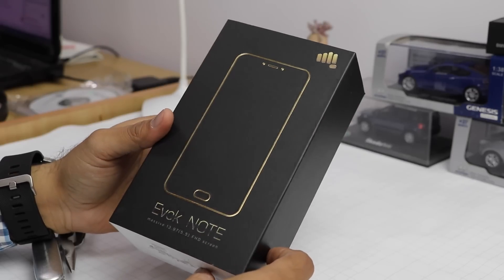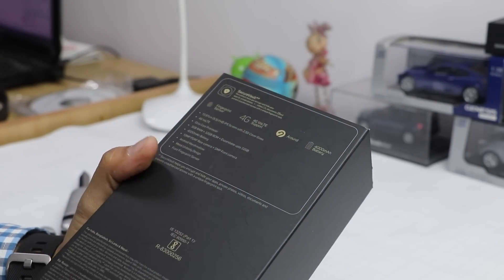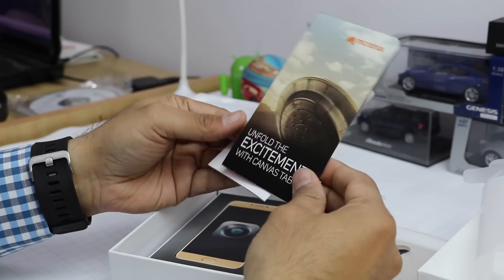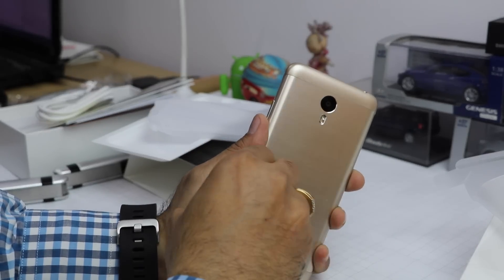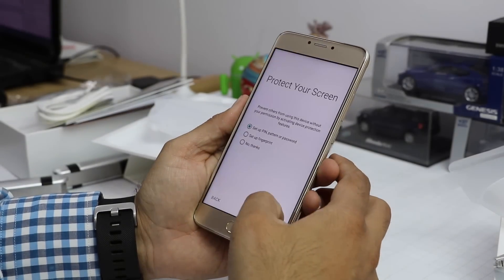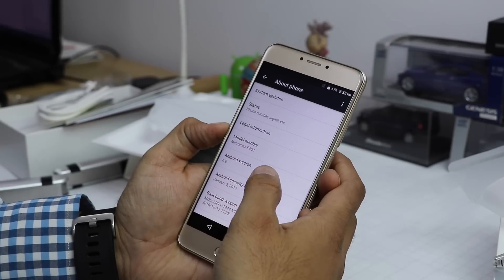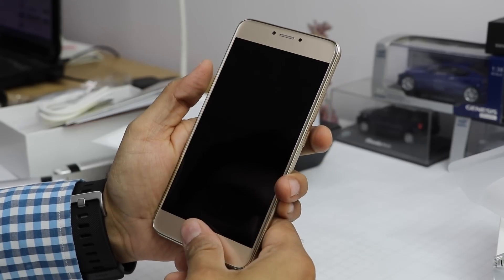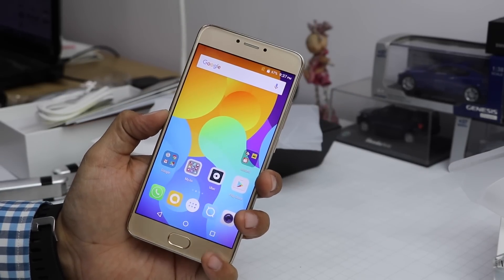Micromax Evok Note Unboxing And Hands On | Intellect Digest